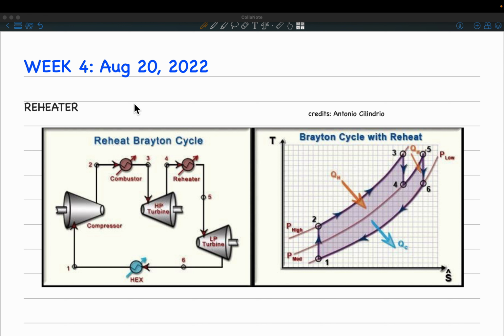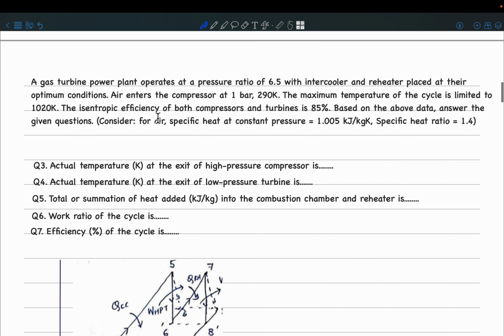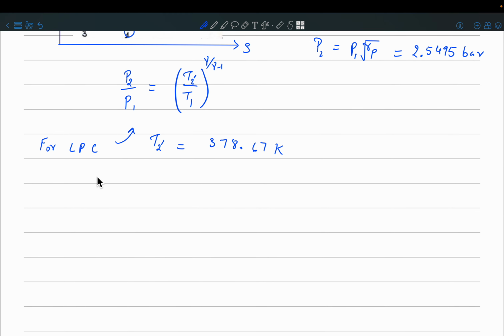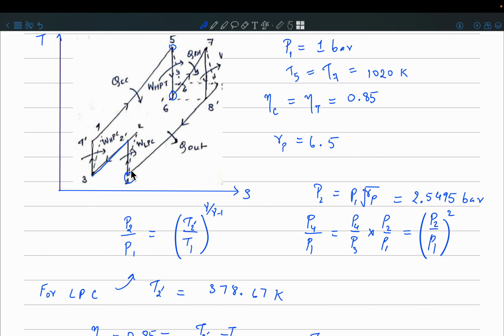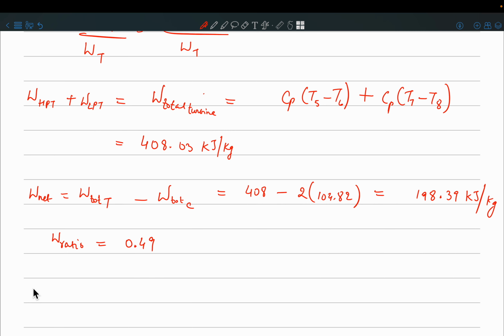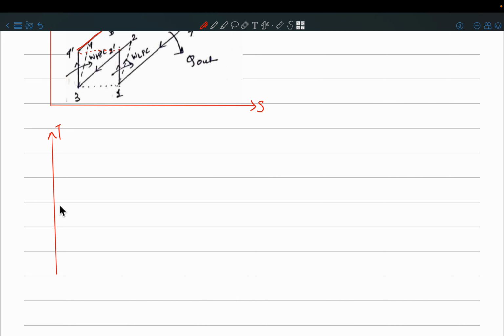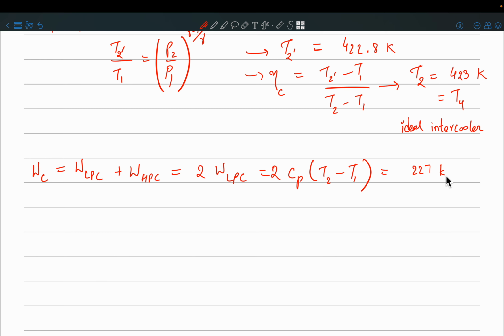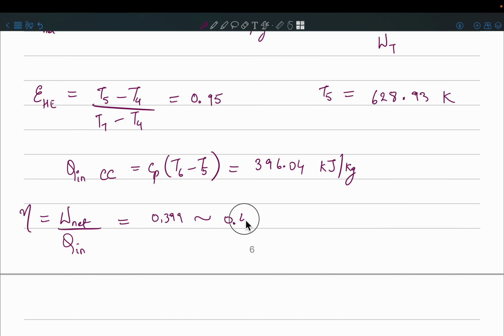week4 TA aug20 2022